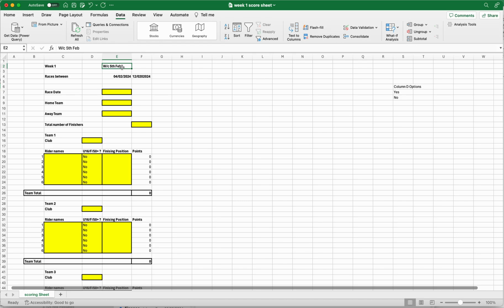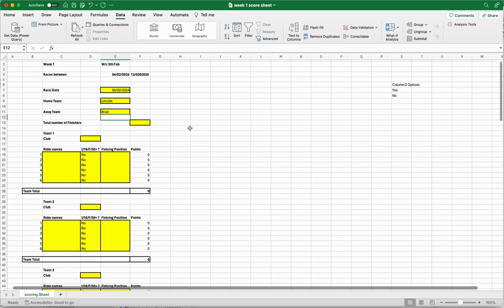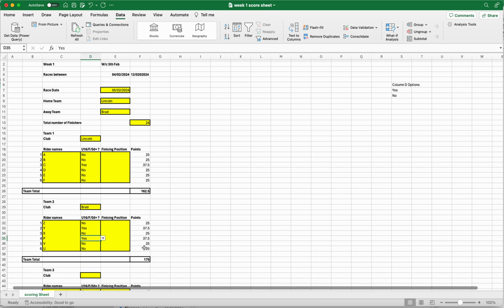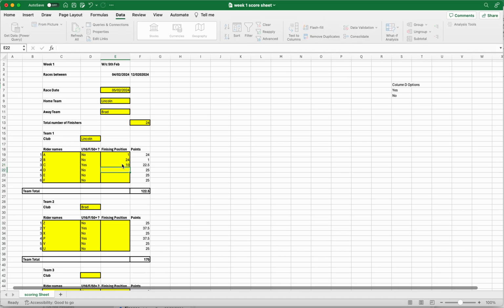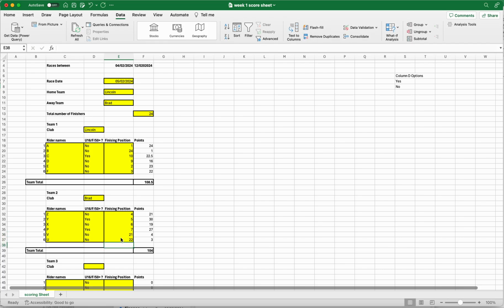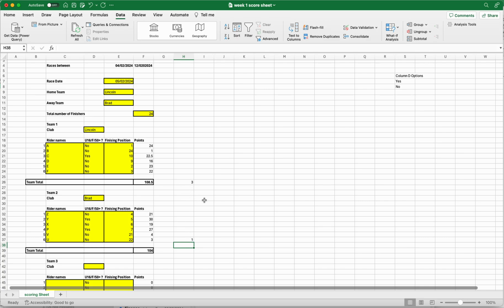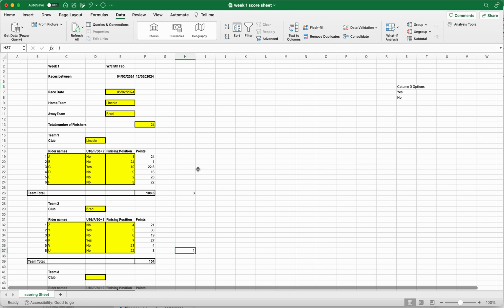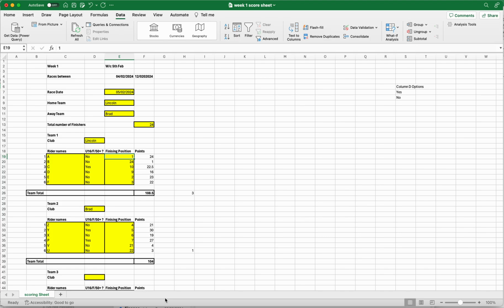How to use the 2024 Score Sheet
A guide for the Zwift Racing Captains on using the score sheet each week